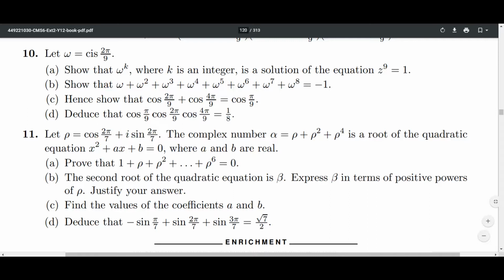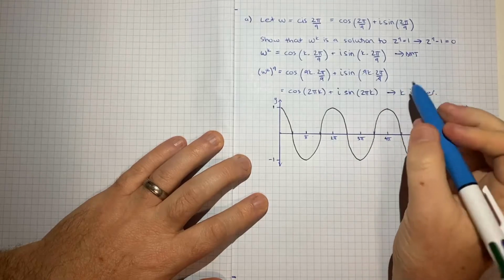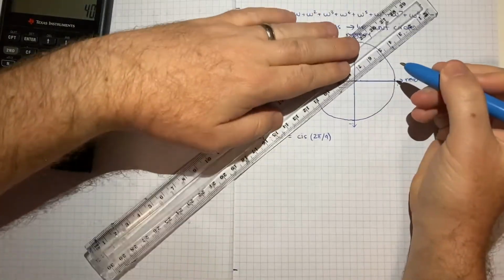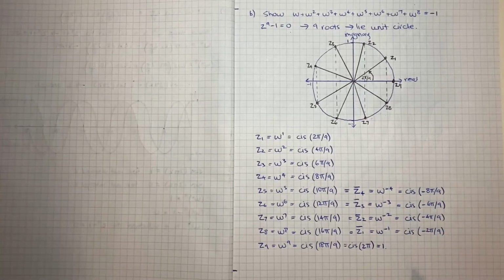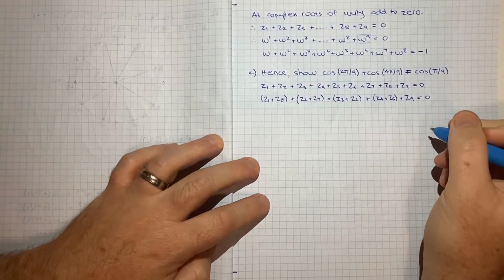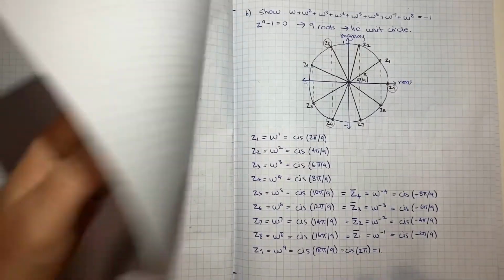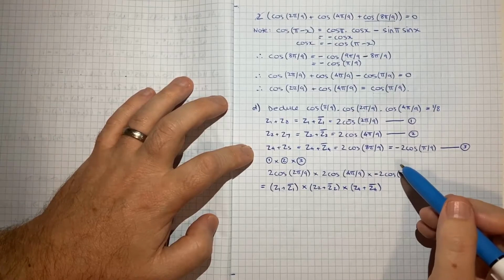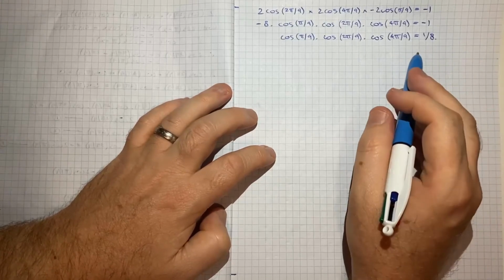How to prove cos(π/9)cos(2π/9)cos(4π/9) = 1/8 using complex numbers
Let w^k = cis(2π/9):
(a) Show that w^k is a solution to z^9=1
(b) Show that w + w^2 + ... + w^8 = -1
(d) Deduce that cos(π/9)cos(2π/9)cos(4π/9) = 1/8

This is question 10 of Exercise 3C of the 2020 Cambridge Year 12 Extension 2 Maths textbook by David Sadler and Derek Ward.

Chapters
00:00 Introduction
03:00 Part a)
10:06 Part b)
21:50 Part c)
32:30 Part d)
43:02 Conclusion